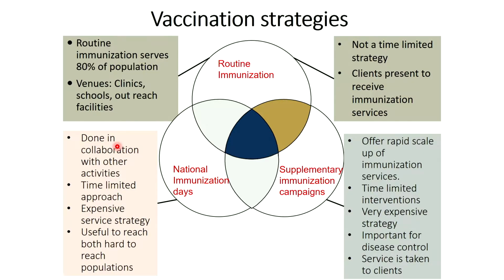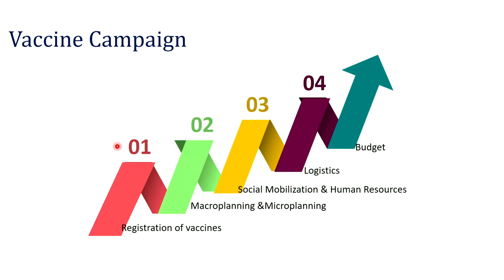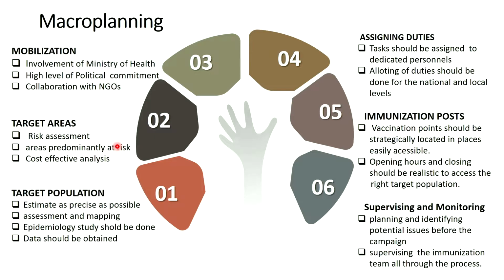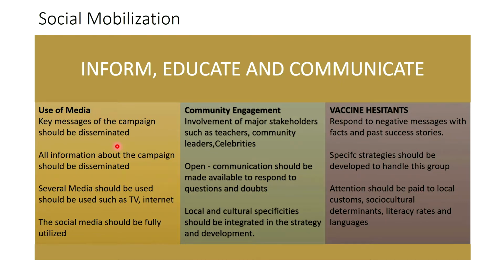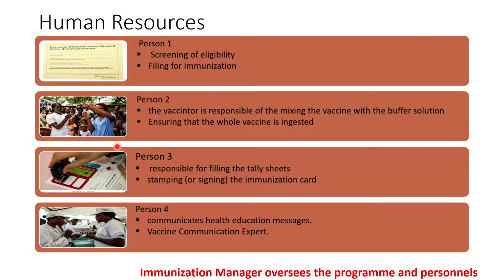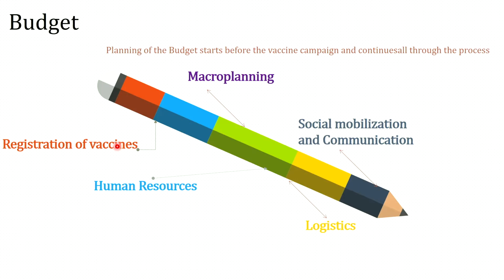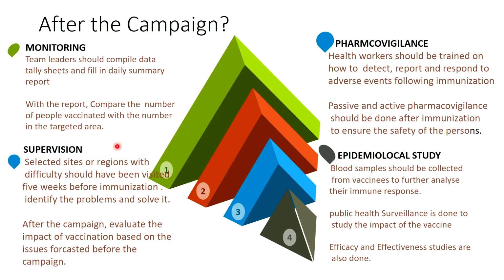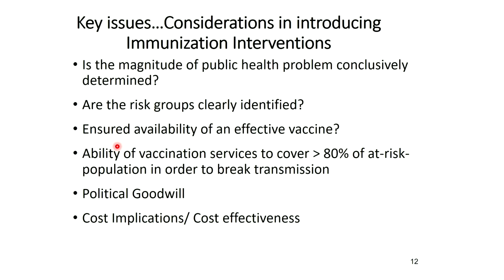Module E Vaccination implementation and campaign planning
Vaccination implementation and campaign planning